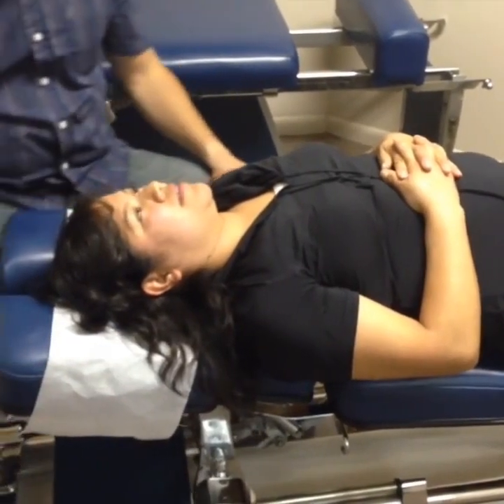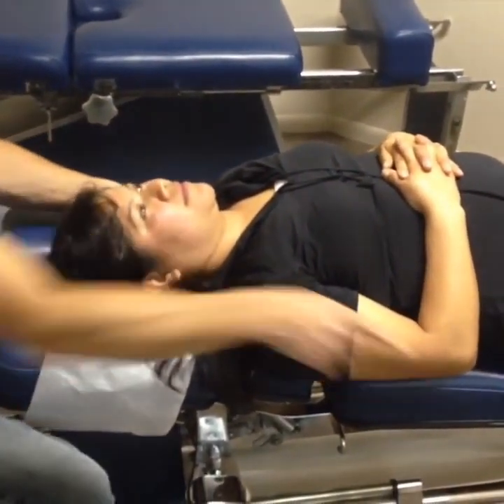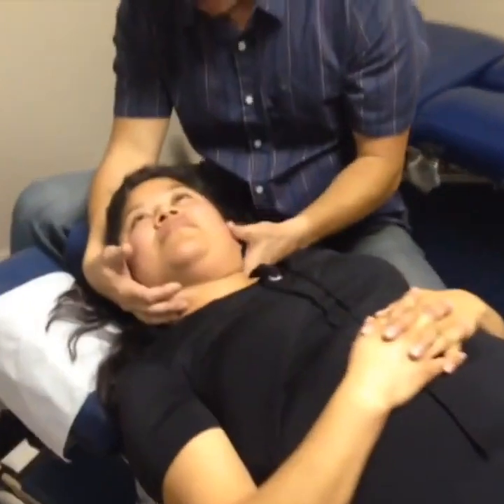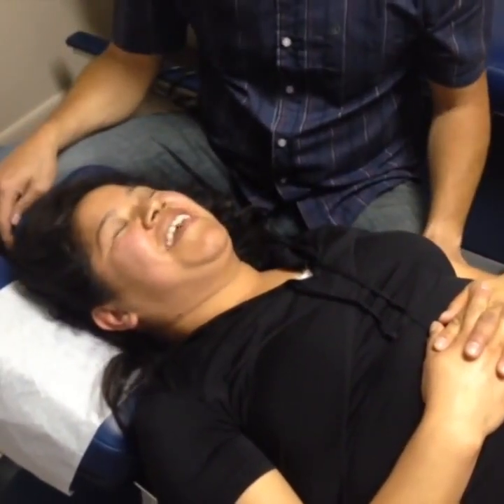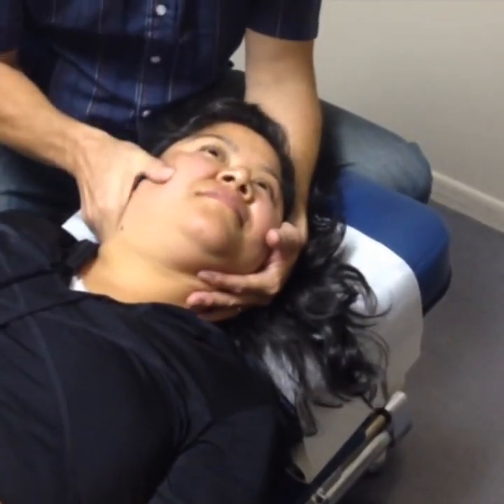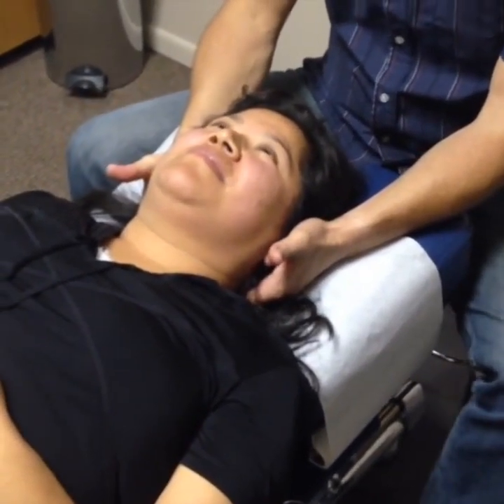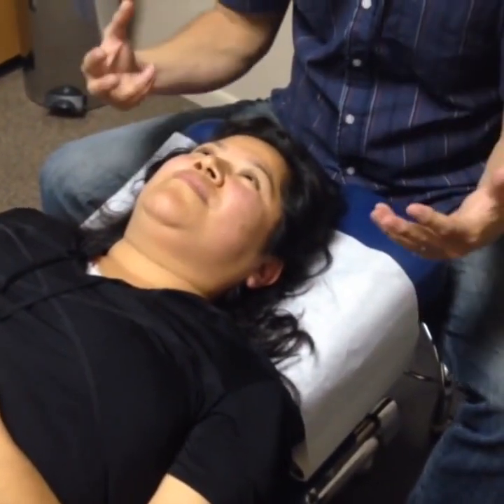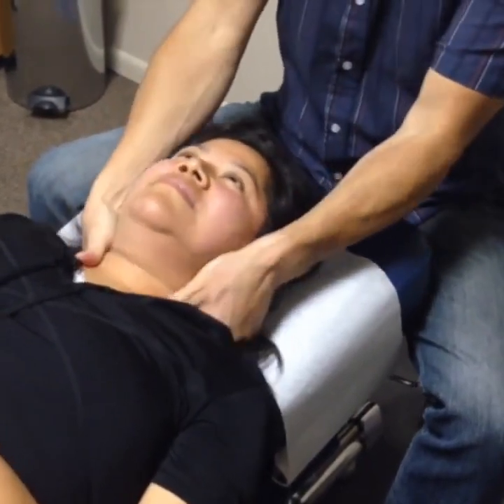Los Angeles Patients Getting Their Bones Cracked At The Chiropractor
Los Angeles Patients Getting Their Bines Cracked At The Chiropractor:
Chiropractic is a set of modern techniques which include manual adjustment of spine to remove blocks and getting body functioning back to normal.